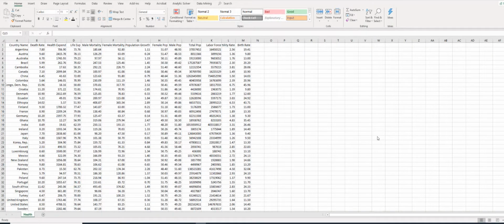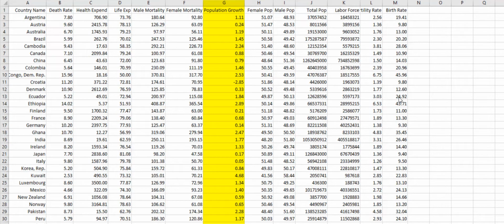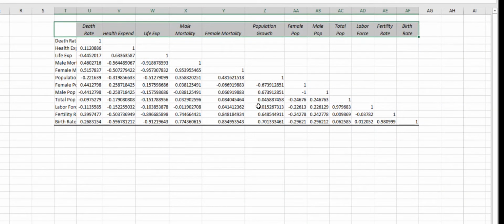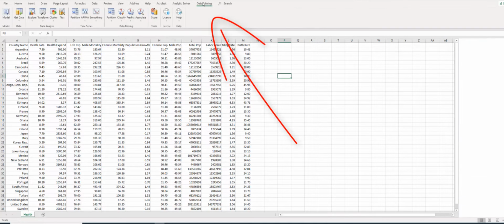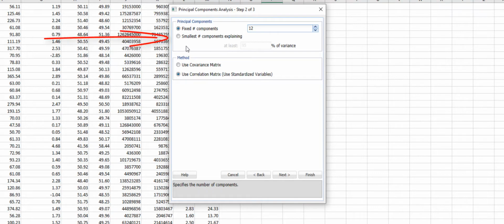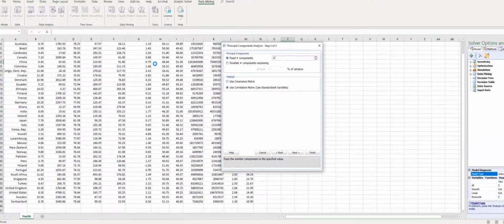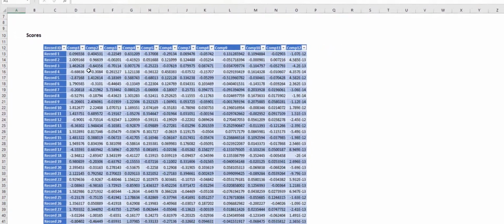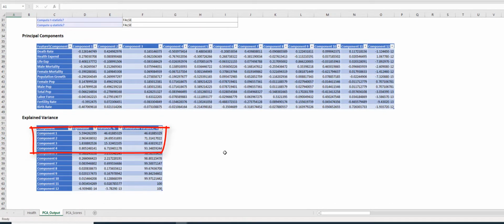Principal Component Analysis with Analytic Solver